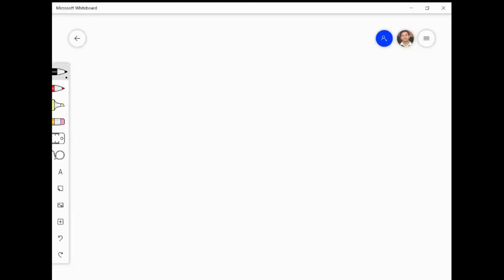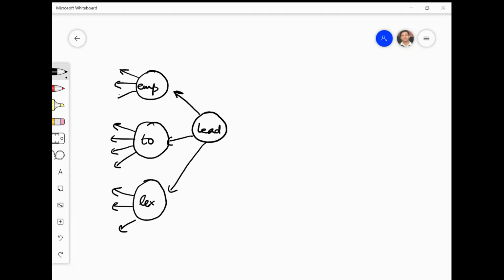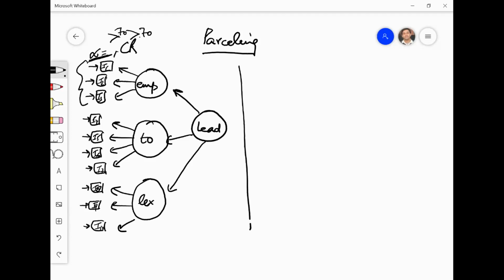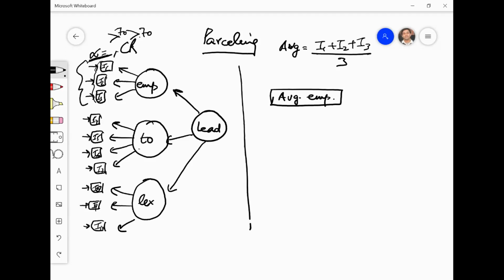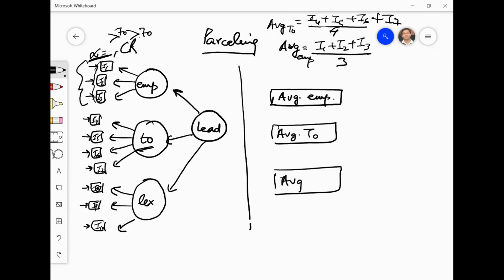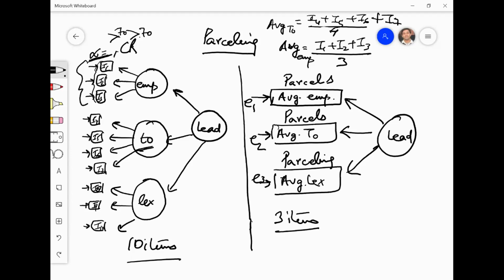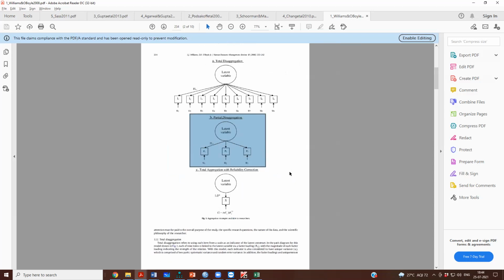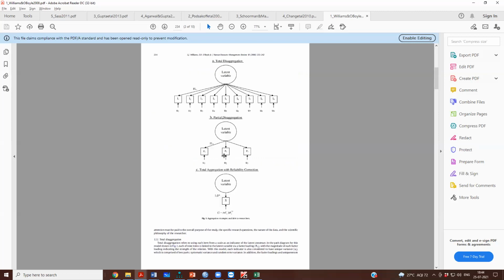CB-SEM Module 10 (Lecture 6): Item Parceling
In this video I explain a very important technique in SEM which is called as item parceling. Item parceling is an important technique in SEM that allows researchers to perform analysis when the number of parameters to be estimated are more but the sample size is less. Item parceling allows researchers to perform analysis with small sample sizes.

See the below paper for more details:
1. Williams, L. J., & O'Boyle Jr, E. H. (2008). Measurement models for linking latent variables and indicators: A review of human resource management research using parcels. Human Resource Management Review, 18(4), 233-242.

Best wishes
Prof. Vishal Gupta